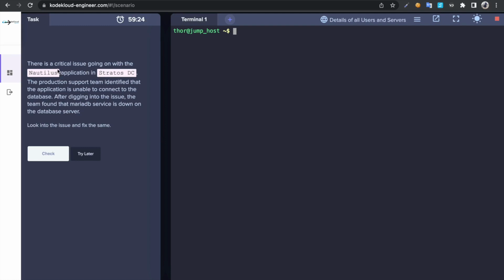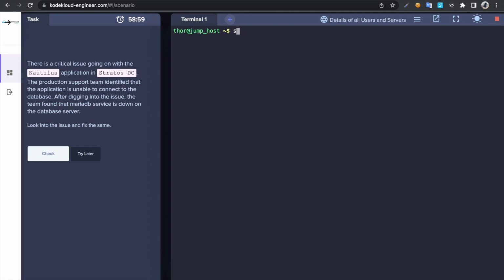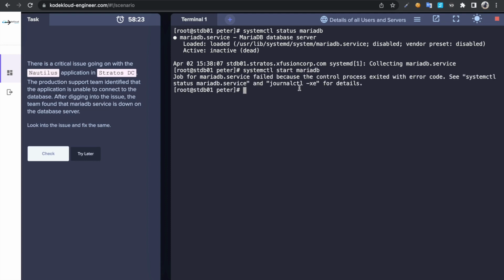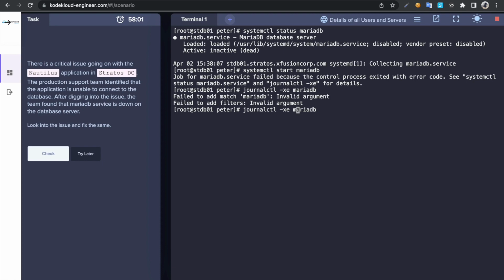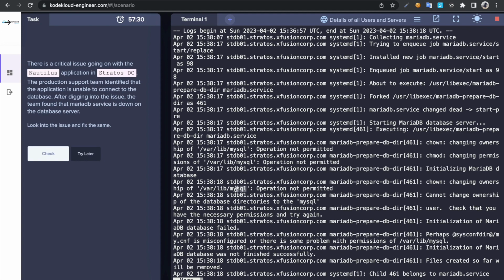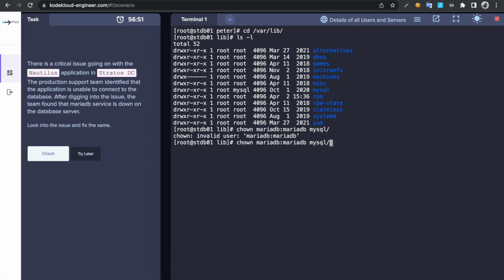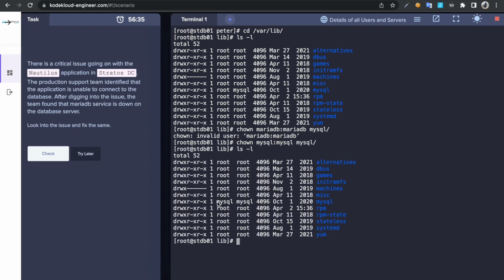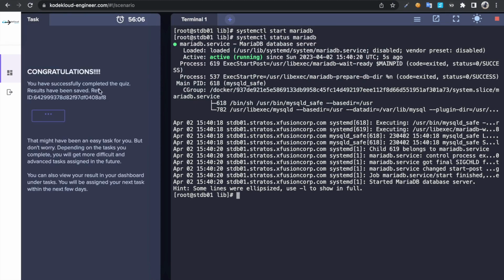MariaDB Troubleshooting Kodekloud Task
KodeKloud engineer offers real time environment tasks for DevOps engineers,

It is one of the tasks from KodeKloud engineer.